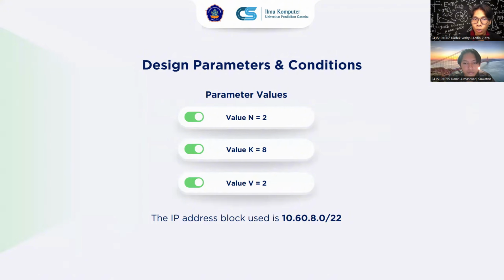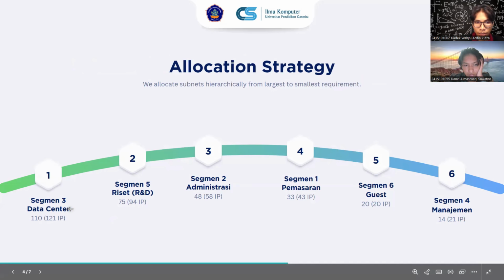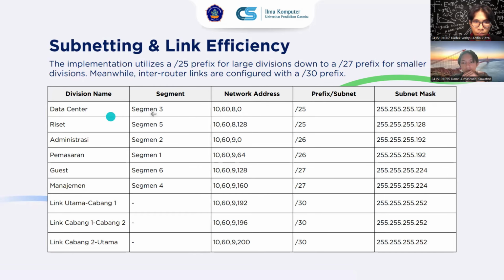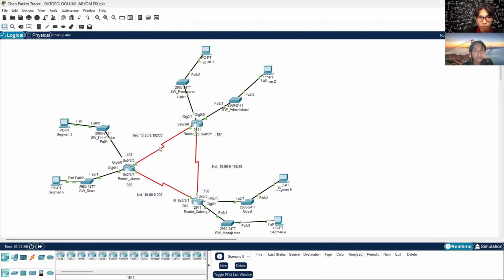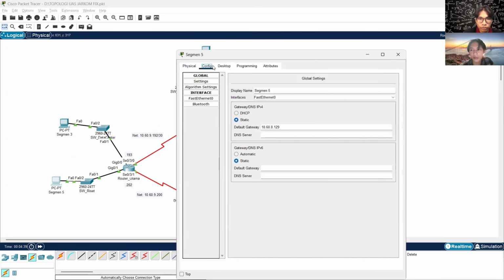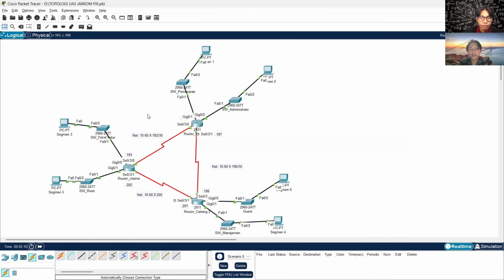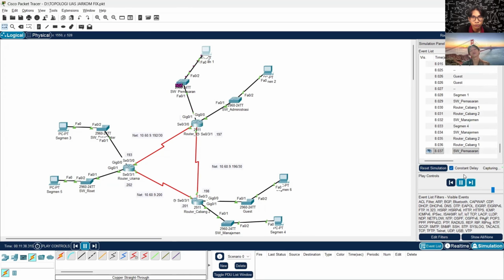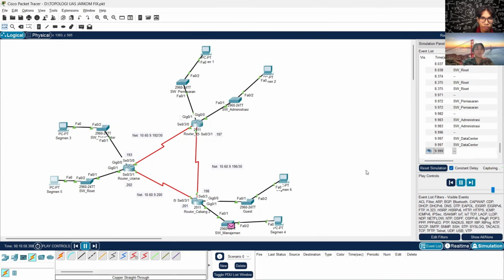Corporate Network Infrastructure Optimization Using VLSM Method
3 IKI Computer Science
Name: Kadek Wahyu Ardia Putra & Danvi Almasrazqi Suwatno